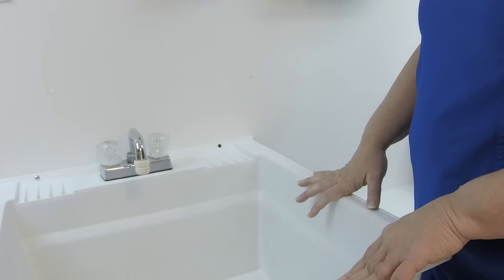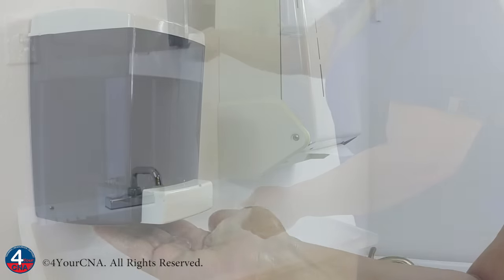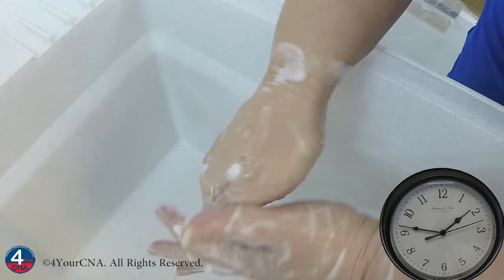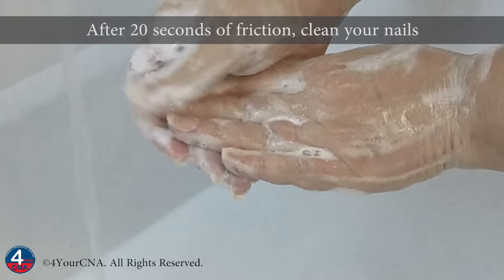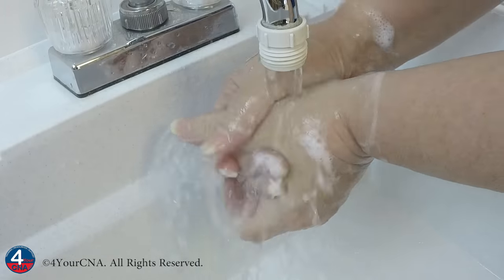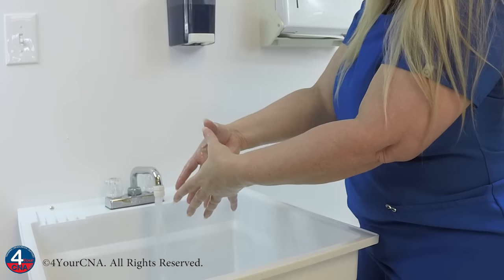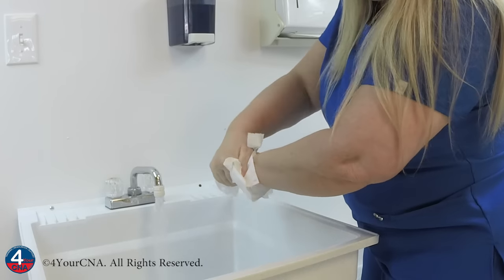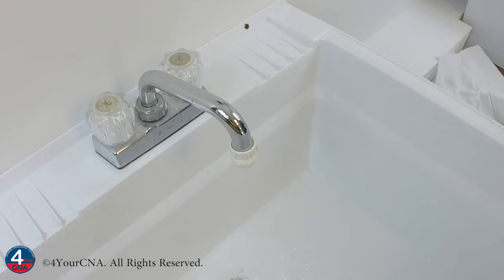Handwashing CNA Skill Prometric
Welcome to our CNA channel, your trusted resource for achieving excellence in the Prometric CNA exam! In this comprehensive video, we'll take you through the essential skill of handwashing, a vital component of your CNA journey and Prometric exam success. We provide a step-by-step guide to ensure you're fully prepared for this critical assessment which is also used in RN and LPN training.

In this video, you'll discover:

* The fundamental importance of handwashing in healthcare
* A detailed breakdown of the handwashing procedure according to Prometric standards
* Practical tips to guarantee proper technique
* Common mistakes to avoid during your exam
* Demonstrations of each crucial step

Additional resources can be found at 4YourCNA.com. Get additional resources such as practice tests, online workbooks, instructional videos, supply kits, and our step-by-step skills booklet to give you the skills you need to pass the FL CNA state exam!